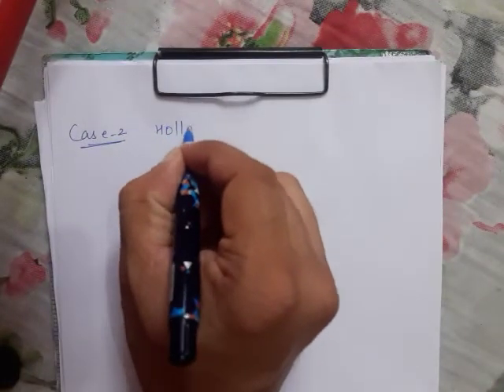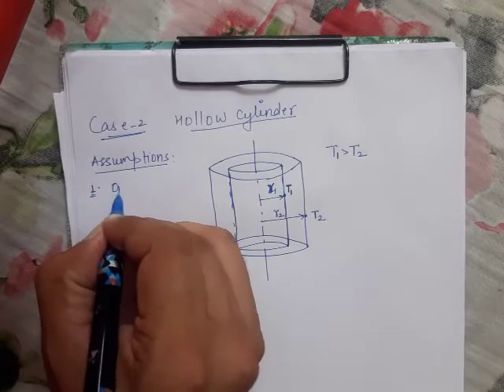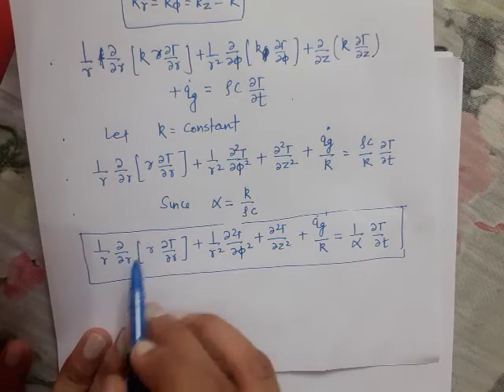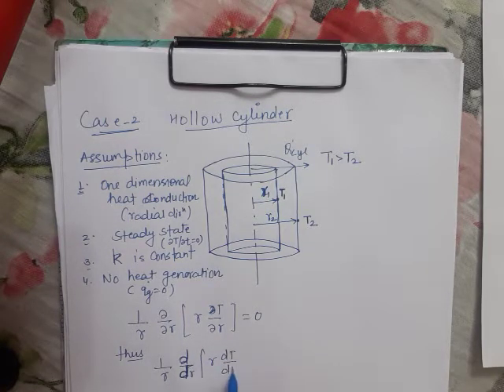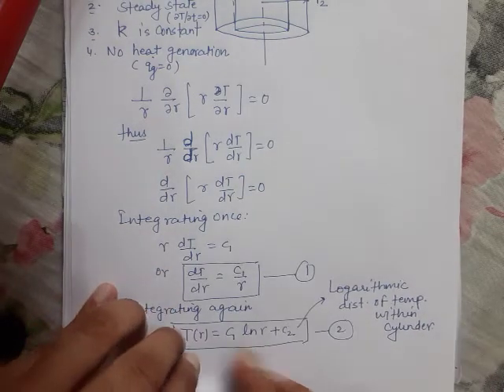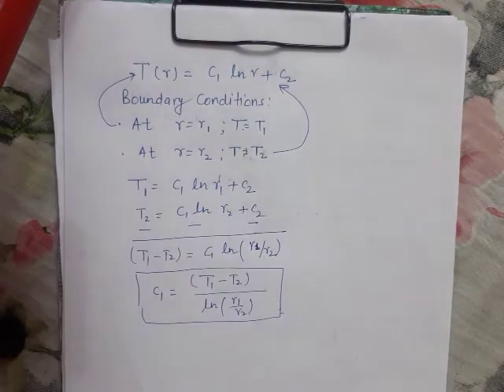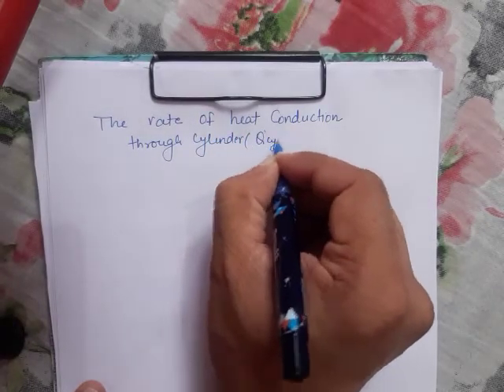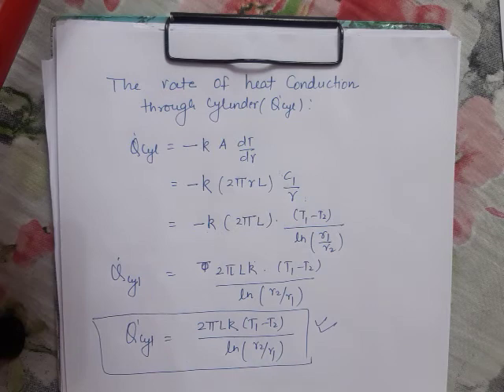Heat Transfer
One dimensional steady heat conduction through hollow cylinder